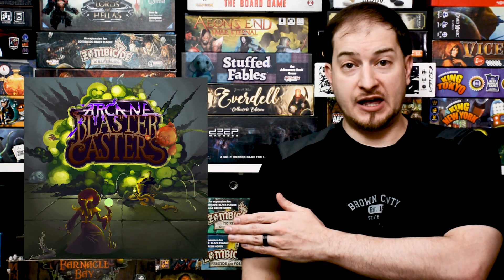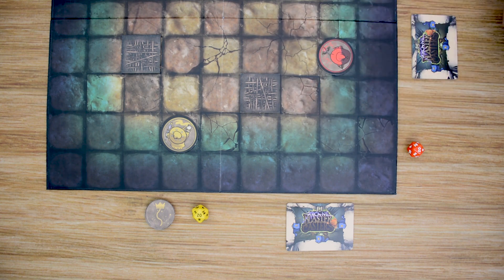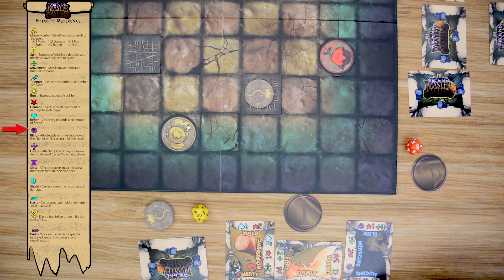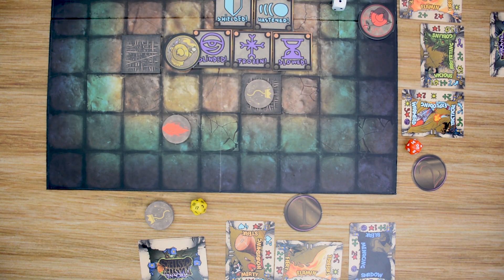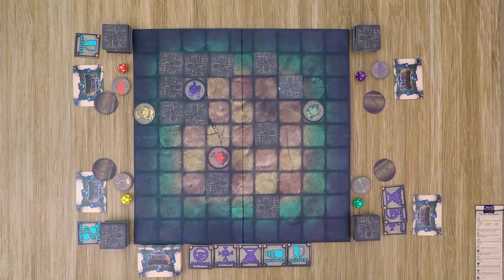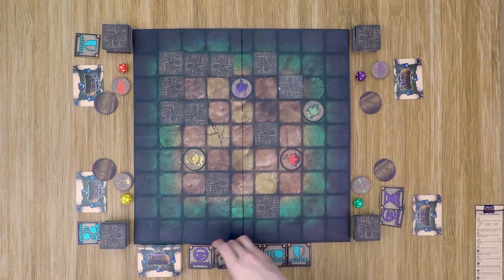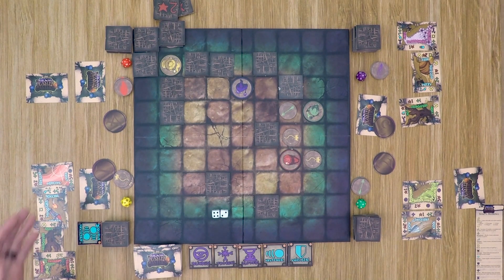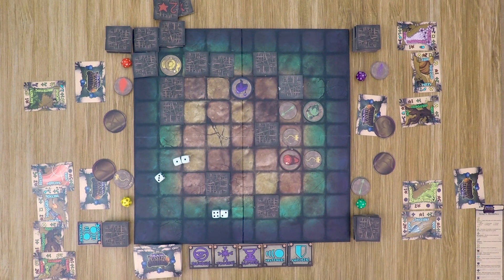Learn to Play Presents: Kickstarter overview for Arcane Blaster Casters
Show your spell casting prowess in the Arena! Time to slugify your opponents, so be the last wizard standing to win!
Arcane Blaster Caster is an arena game where each player is a wizard who will be aiming to get the best position to cast spells on other players. Join me as I take a look at the game, components, and gameplay.

Game type: Competitive arena game
Run time: 30-90 mins.
Number of players: 2-8
Creators: Malcolm Armstrong